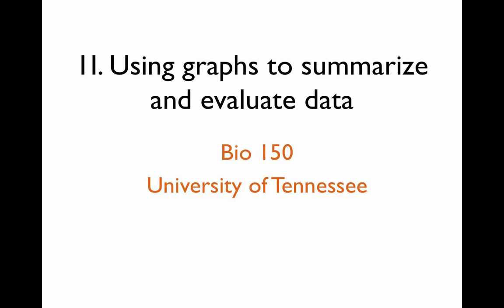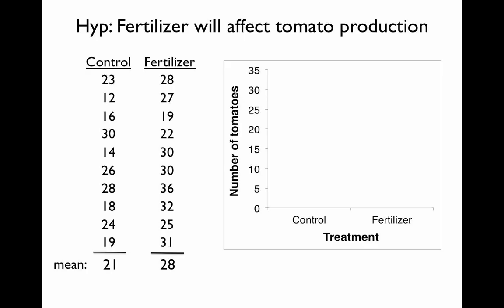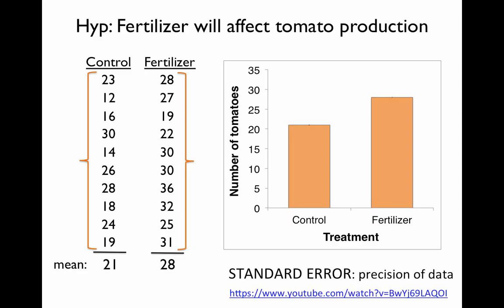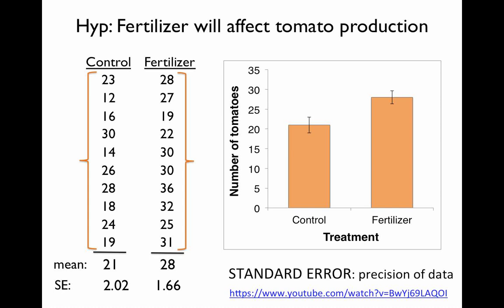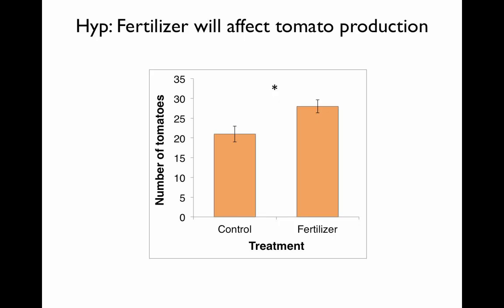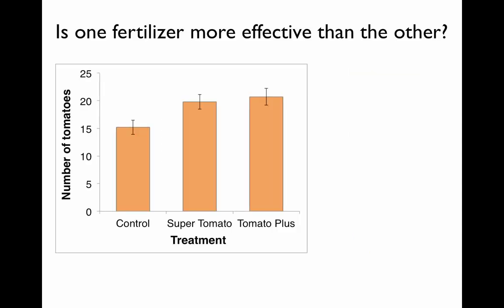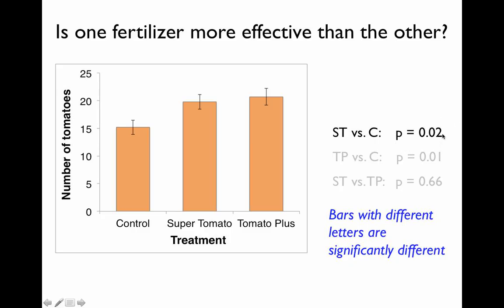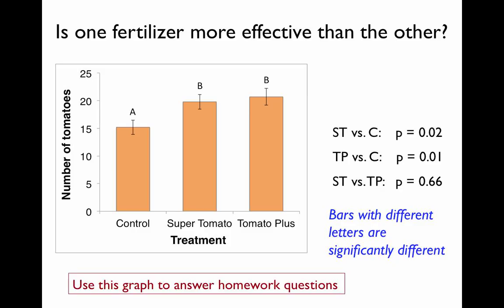II. Using graphs to summarize and evaluate data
This is the second of two videos for students taking BIO 150 at the University of Tennessee in Fall 2014. In the video I reference another youtube video that gives a good explanation of standard error: